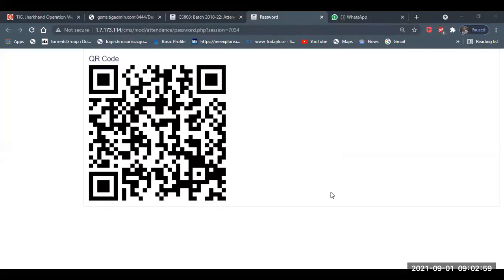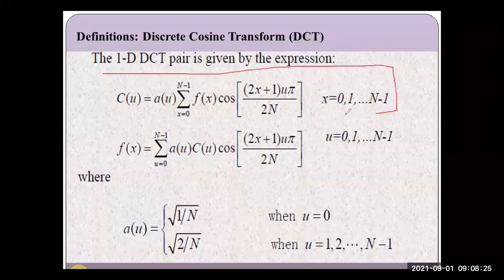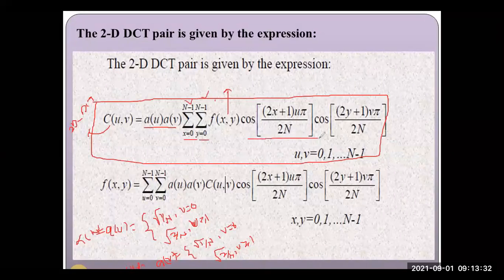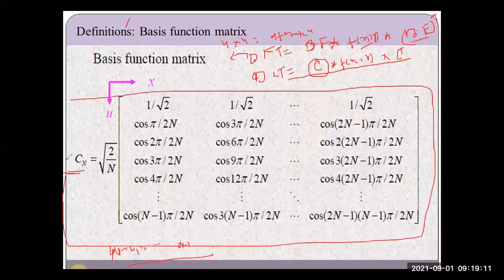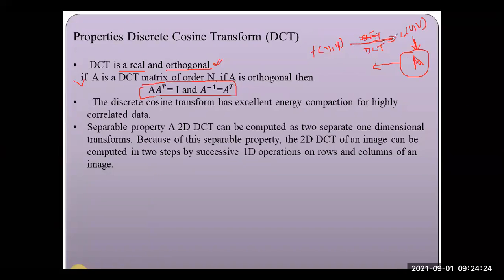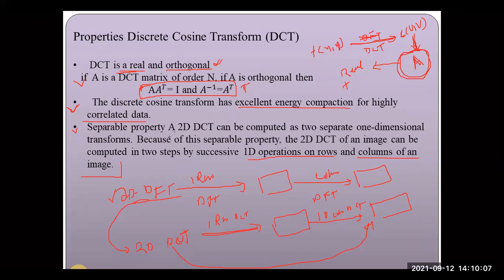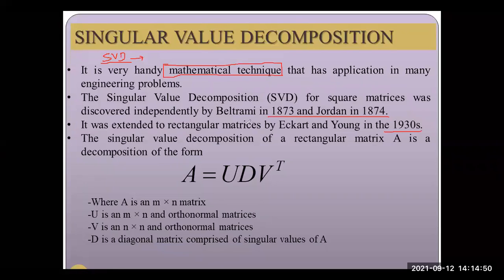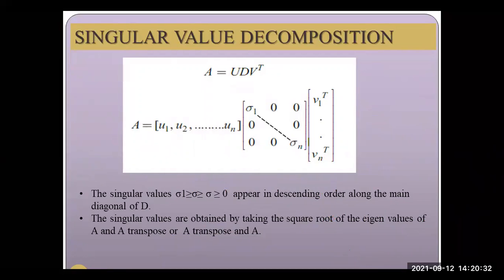LEC 37-CS603- IMAGE PROCESSING_01.09.2021